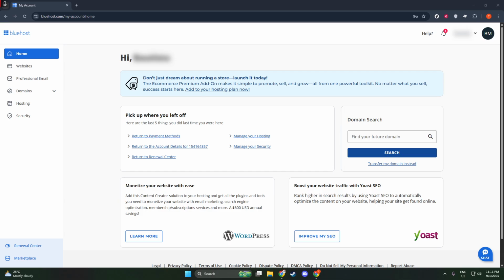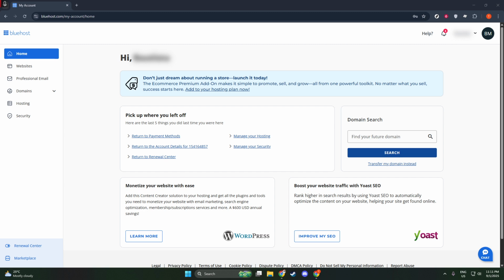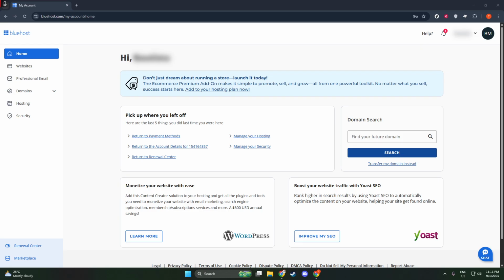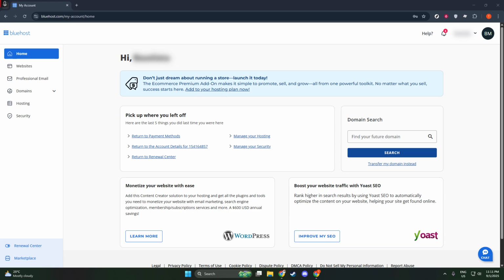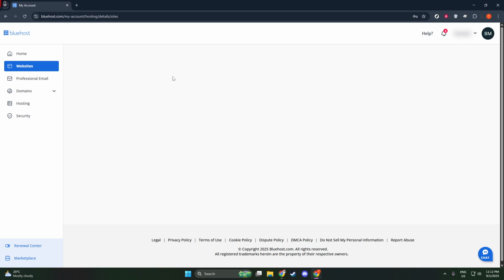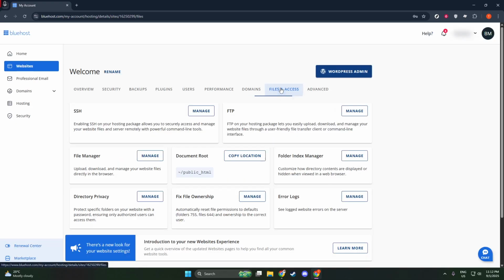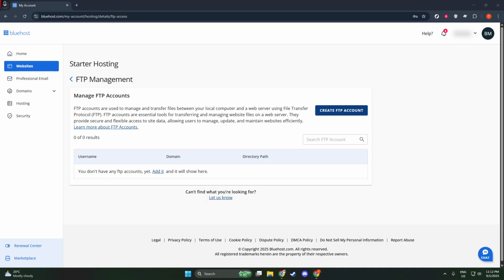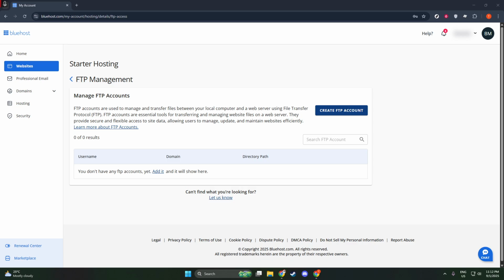How to FTP Bluehost [2026 Full Guide]